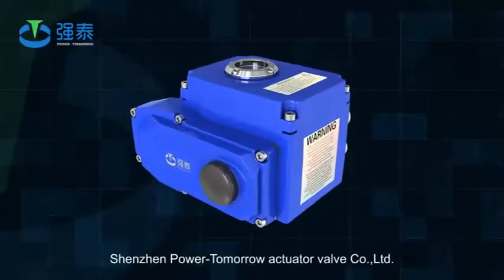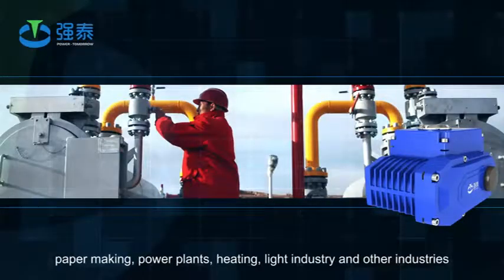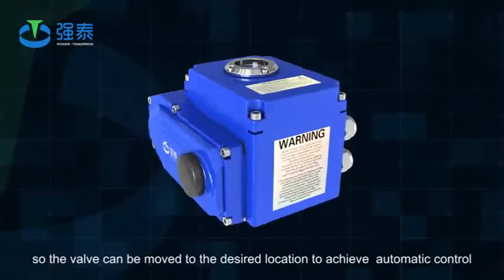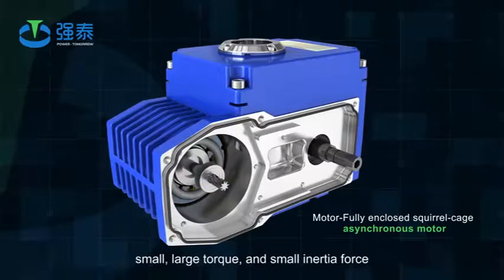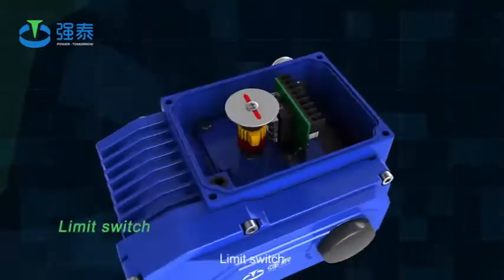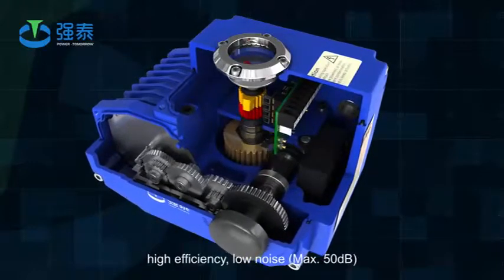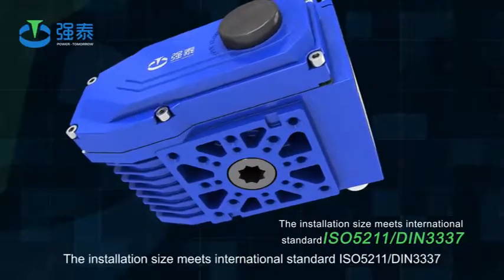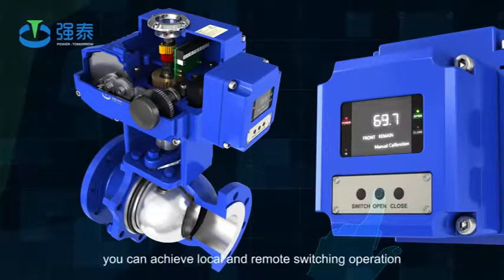Our Quarter turn Electric valve actuator introduction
On-off & Modulating Type Design
Torque From 30 Nm to 2000 Nm
Power Supply AC110V, AC220V, AC380V & DC24V,DC12V
ISO5211 Standard Connection